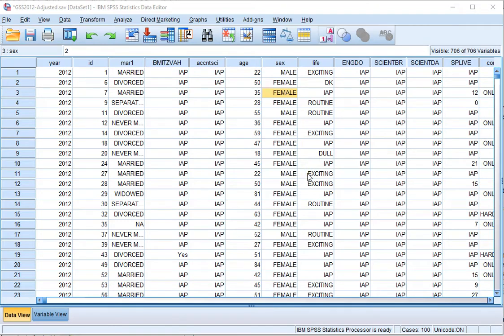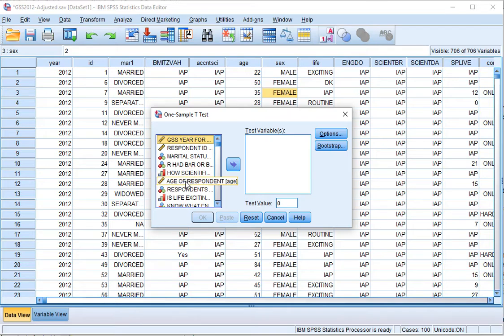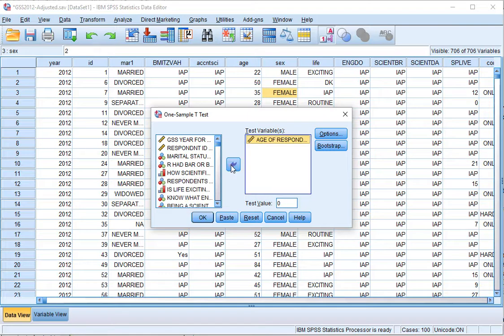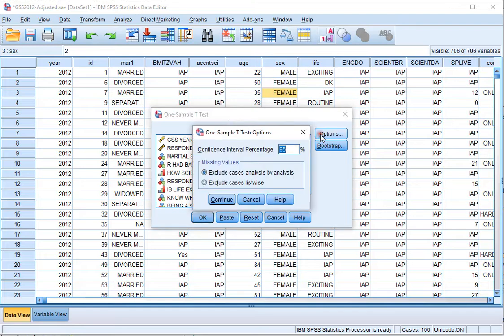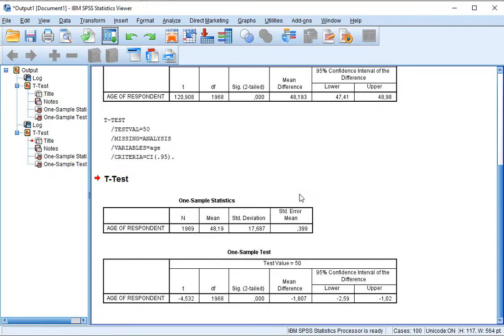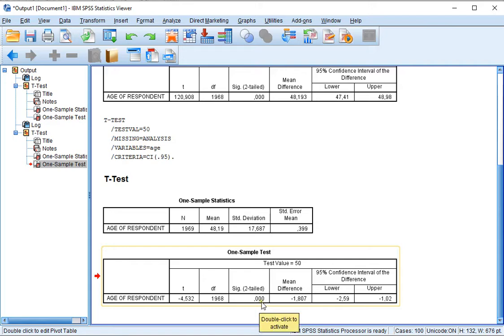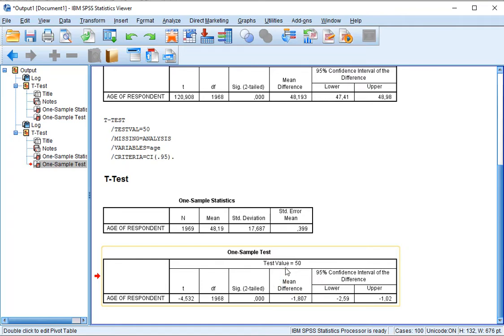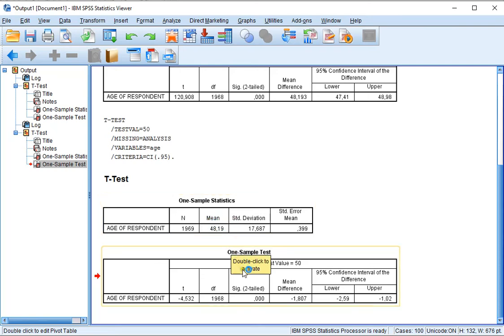SPSS - One sample t test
Instructional video on how to perform a one-sample t-test in SPSS.